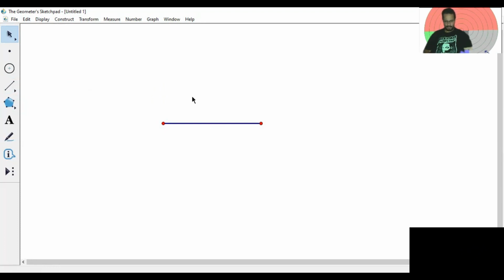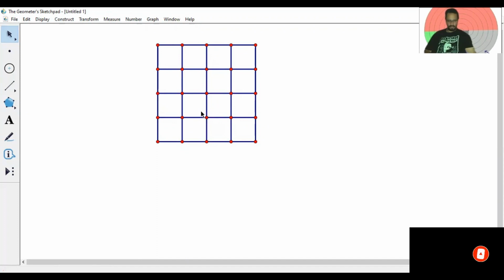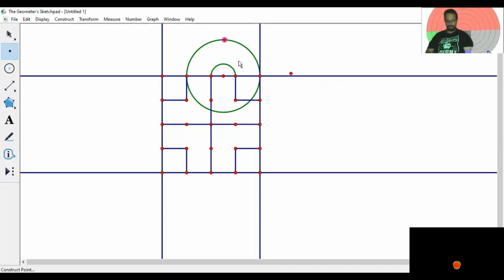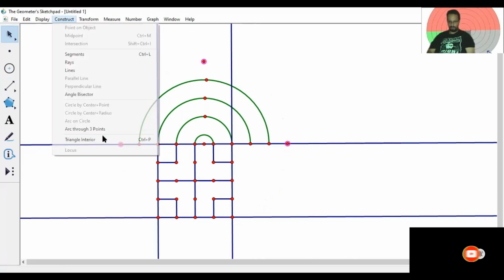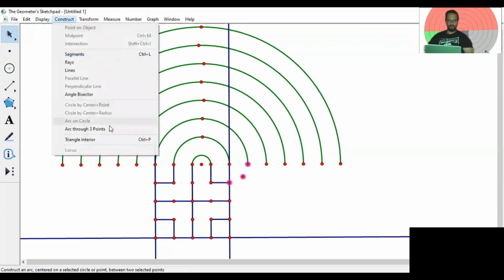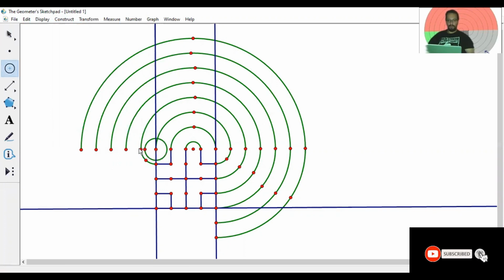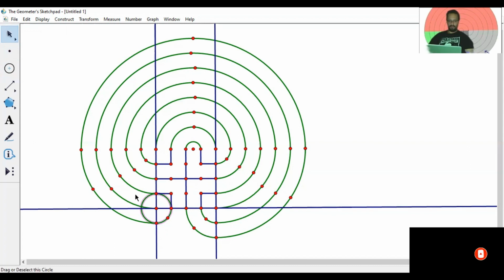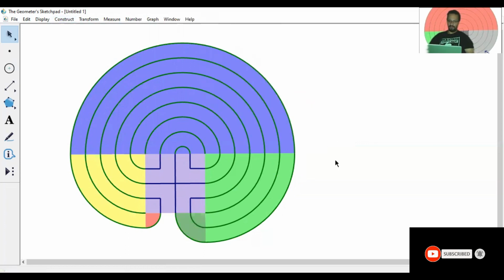Construction of 7 Circuit Classical Labyri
This video shows the construction of a 7-Circuit classical labyrinth using Geometer's Sketchpad.  The method for creating this labyrinth is similar in Geogebra.